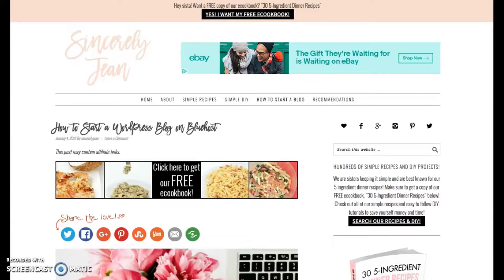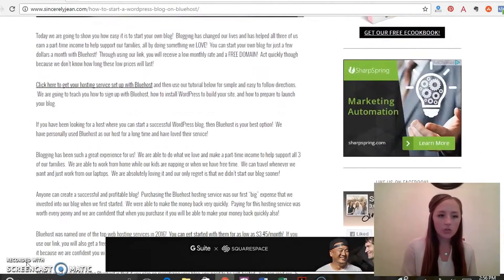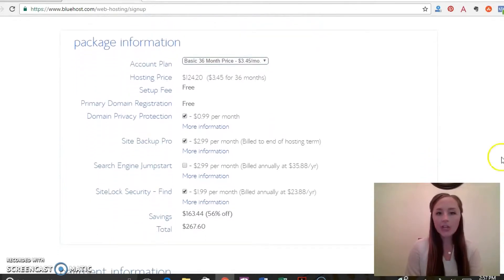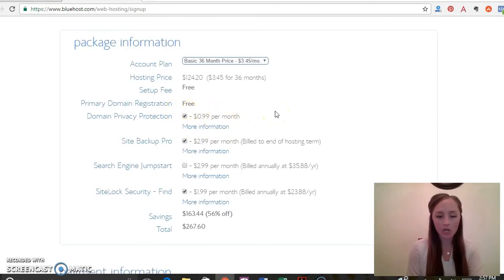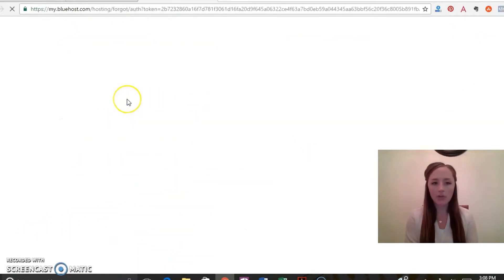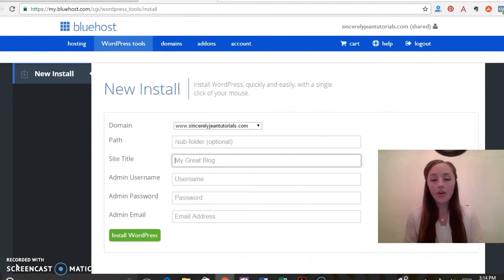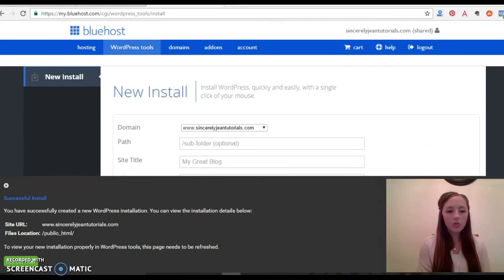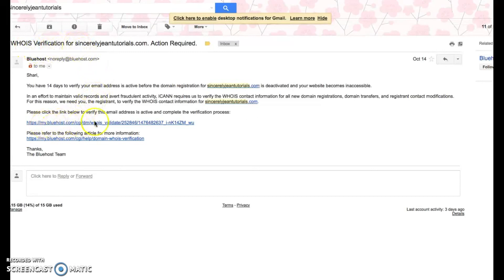How to Start a WordPress Website on Bluehost in 5 Minutes! (2016)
Simple step-by-step tutorial on how to start a WordPress Blog on Bluehost in 5 minutes!  We go through the exact steps (screen recording) on how to get started with a website host (Bluehost) and how to install WordPress to start building your website.